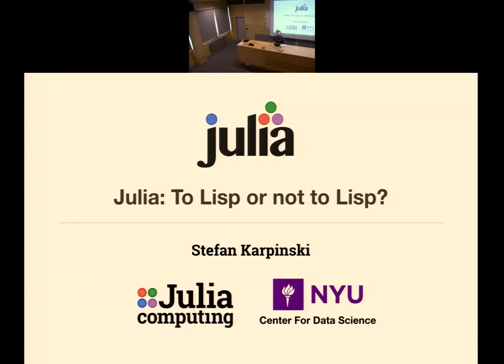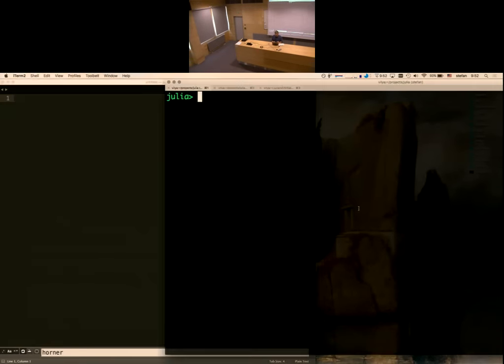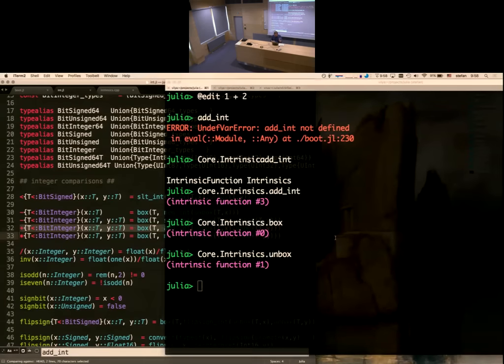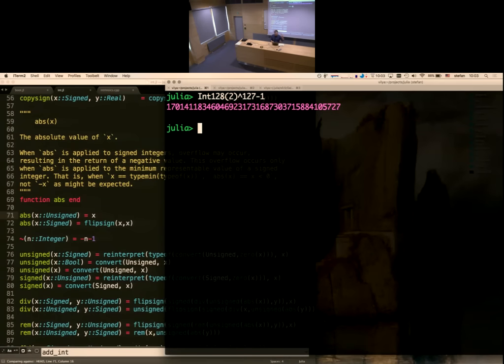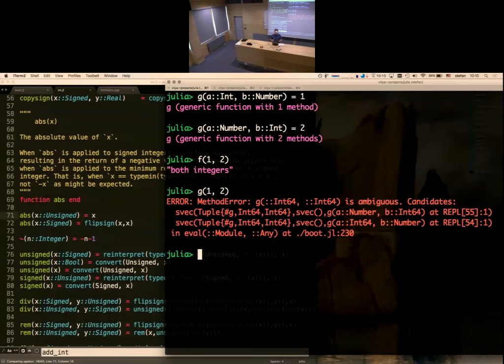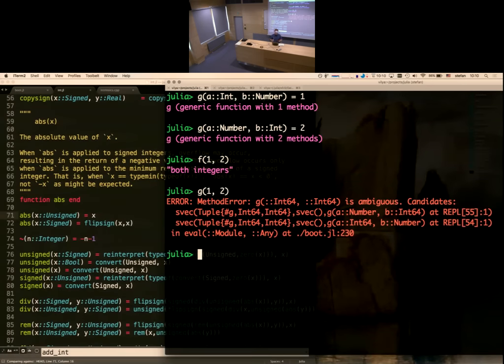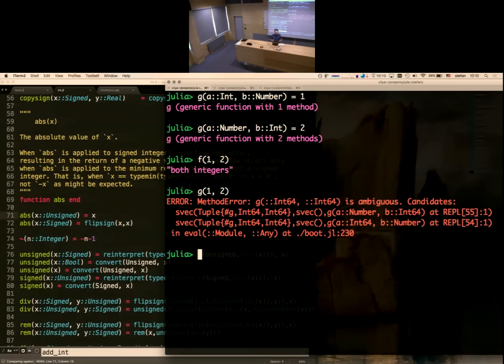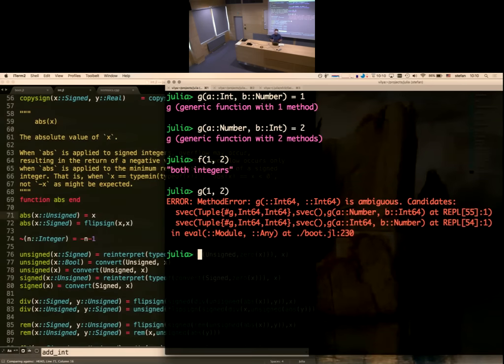Julia: to Lisp or not to Lisp?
ELS 2016, 9th European Lisp Symposium, 9-10 May 2016,
Department of Computer Science,  AGH University of Science and Technology, Kraków, Poland.

Stefan Karpinski, Julia Computing and New York University, New York, USA.

Julia is a general purpose dynamic language, designed to make numerical computing fast and convenient. Many aspects of Julia should be quite familiar since they are "stolen" straight from Lisp: it’s expression-oriented, lexically scoped, has closures, coroutines, and macros that operate on code as data. But Julia departs from the Lisp tradition in other ways. Julia has syntax – lots of it. Macro invocations look different than function calls. Some dynamic behaviors are sacrificed to make programs easier to analyze (for both humans and compilers), especially where it allows simpler, more reliable program optimization.

Julia’s most distinctive feature is its emphasis on creating lightweight types and defining their behavior in terms of generic functions. While many Lisps support multiple dispatch as an opt-in feature, in Julia all function are generic by default. Even basic operators like ‘+‘ are generic, and primitive types like ‘Int‘ and ‘Float64‘ are defined in the standard library, and their behavior is specified via multiple dispatch. A combination of aggressive method specialization, inlining and data-flow-based type inference, allow these layers of abstraction and dispatch to be eliminated when it counts – Julia generally has performance comparable to static languages. In the tradition of the great Lisp hackers, this talk will include lots of live coding in the REPL, with all the excitement, and possibility of failure entailed.